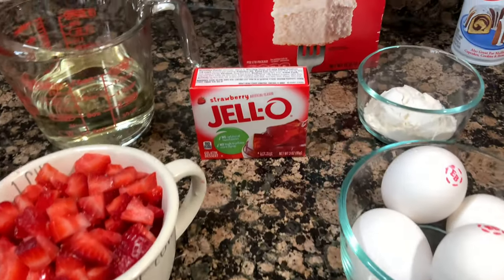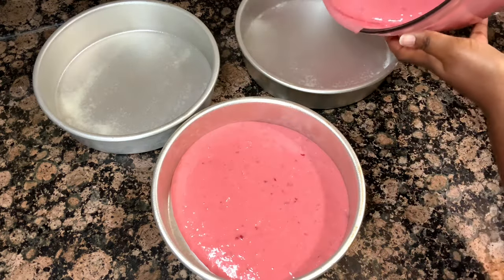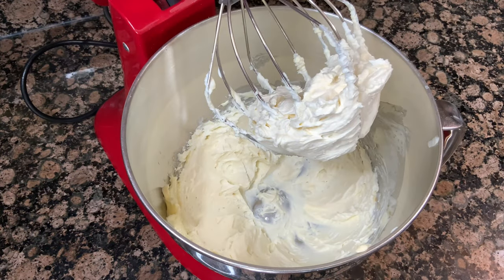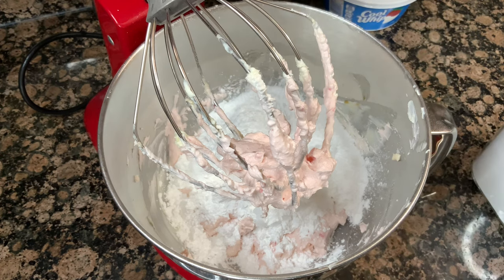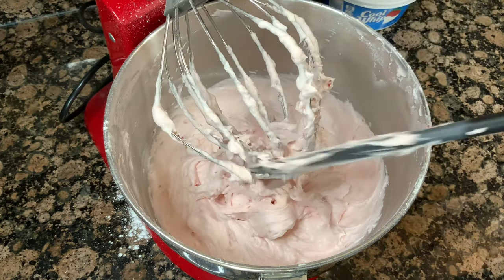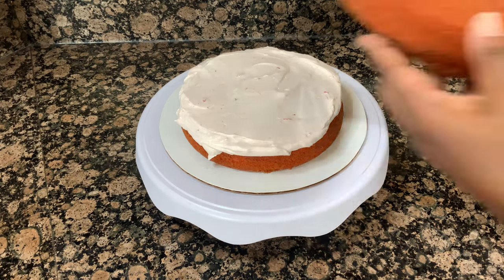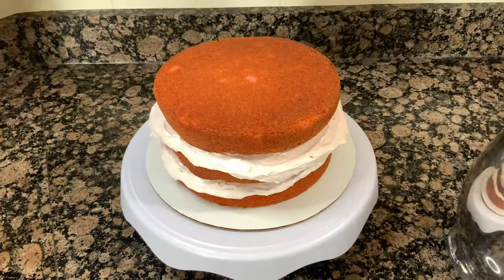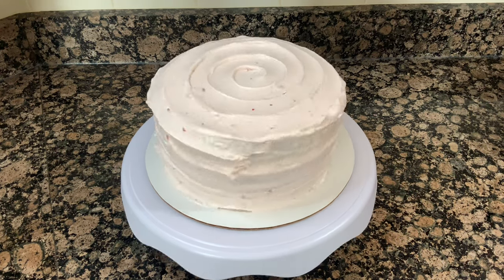Easy Strawberry Cake w/ Whipped Strawberry Cream Cheese Frosting | How to Make Strawberry Cake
This cake is super light and sweet and perfect for summer time!! You get the amazing look and flavor of a homemade cake without all the extra work 😉

INGREDIENTS FOR CAKE:
15.25oz box of white cake mix
3oz pkg of Strawberry Jello
1/2 cup of sugar
1/4 cup of AP flour
4 eggs
1 cup of oil
1/2 of milk
1/2 cup of strawberries, diced or puréed (you can use fresh or frozen)
1 tsp of vanilla extract

FOR FROSTING:
8oz block of cream cheese
1 stick of butter
1/2 cup of strawberries, diced or puréed (you can use fresh or frozen)
5 cups of powdered sugar
1 tsp of vanilla
1 tsp of strawberry extract
8oz tub of whipped cream

INSTRUCTIONS FOR CAKE:
1. Preheat your oven to 350 degrees and grease your cake pans.
2. Pour all of your cake ingredients in a bowl and beat w/ a mixer on medium speed for 2-3 minutes until smooth and well combined.
3. Pour batter into cake pans and bake for 22-25 minutes or until toothpick inserted into center comes out clean.
4. Cool for 7-10 minutes in the cake pans then remove and COOL COMPLETELY on a wire rack.

FOR FROSTING:
1. Whip butter and cream cheese together for 2-3 minutes until well combined.
2. Add strawberries and whip for another 2 minutes or so until strawberries begin to break down and mixture becomes pink.
3. Beat in powdered sugar 2 cups at a time until all sugar has been added. Be sure to scrape the bowl between additions to ensure it’s well combined.
4. Add vanilla and strawberry extract, whip one last time then gently fold in cool whip w/ a spatula.
5. Chill frosting in the fridge until cake is completely cooled, about 45 minutes to an hour.

Once frosting is chilled and cake is cooled, assemble your cake and keep stored in the fridge. Allow your cake to set up on the counter for about 30 minutes prior to slicing and serving.

**NEW RECIPES 3 DAYS A WEEK!!**

If you give this recipe a try, snap a picture and tag me on Instagram!